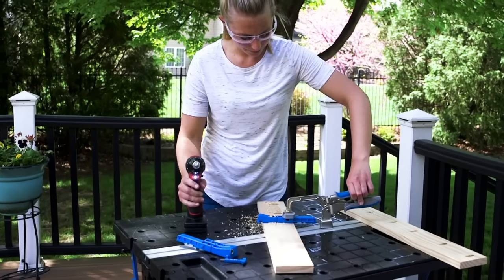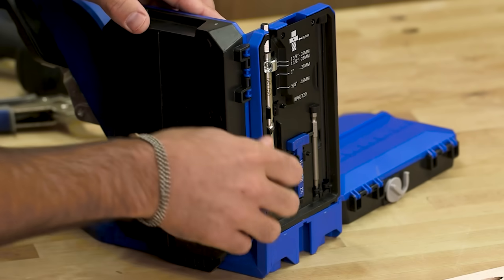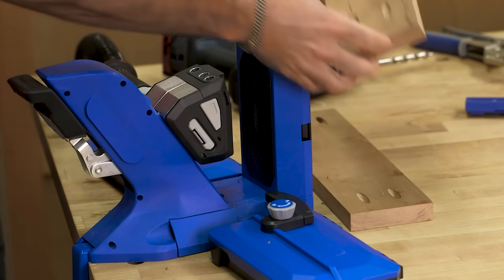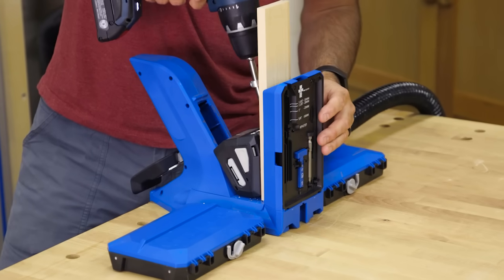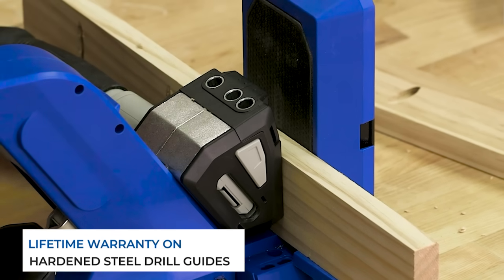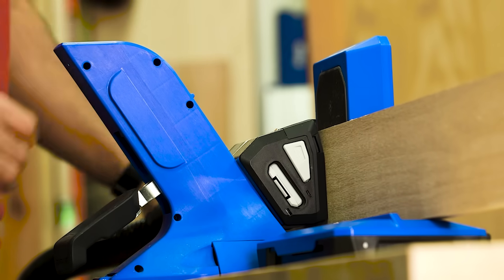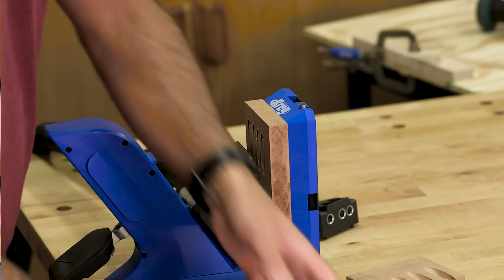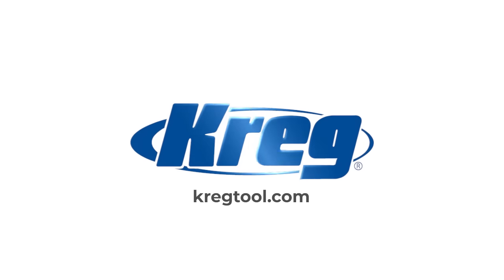Kreg Pocket-Hole Jig 720PRO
The Kreg Pocket-Hole Jig 720 Pro is the most-advanced pocket-hole jig yet. It’s designed to make building projects using pocket-hole joints faster than ever. It looks like no pocket-hole jig before, and it functions like none before.

That’s because the Kreg Pocket-Hole Jig 720 Pro is equipped with exclusive One-Motion Clamping. Just place your material in the jig—any solid wood or plywood from 1/2" to 1 1/2" thick—and then press down on the handle. The Pocket-Hole Jig 720 does the rest—clamping against the wood, and automatically positioning the drill guides perfectly to position the pocket holes exactly in your workpiece. One-motion clamping sets the drill guides for every material thickness, every time, so you can work faster than ever before.

Plus, the Pocket-Hole Jig 720 Pro comes with the Kreg Docking Station to create the ultimate benchtop pocket-hole workstation. The Docking station attaches to the jig to provide more workpiece support, a material stop, plus built-in storage. And it all folds up against the sides of the Pocket-Hole Jig 720 when the jig isn’t in use.

Other great features include adjustable clamping pressure, GripMaxx™ anti-slip material for secure workpiece holding; the ability to work with solid wood and plywood from 1/2" to 1 1/2"; a steel-reinforced spine, and more. Plus, the Kreg Pocket-Hole Jig 720 comes with 160 Kreg Pocket-Hole Screws, and a step-by step project plan to get you started building.